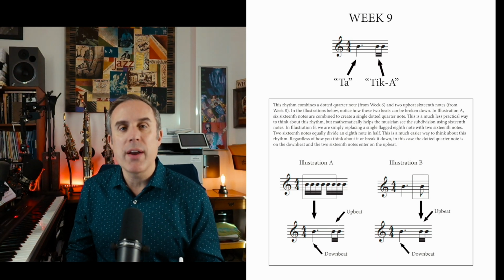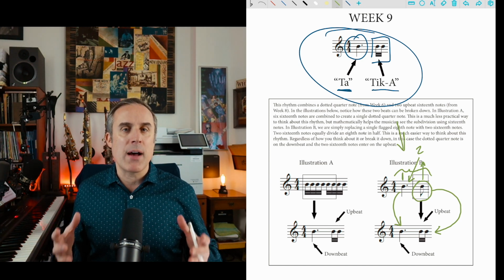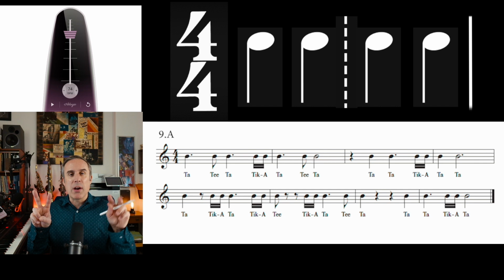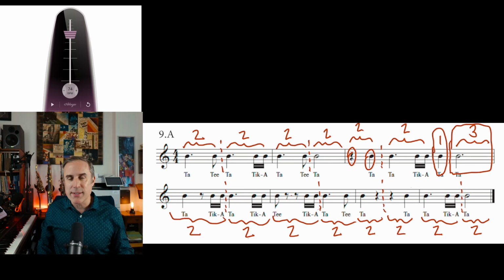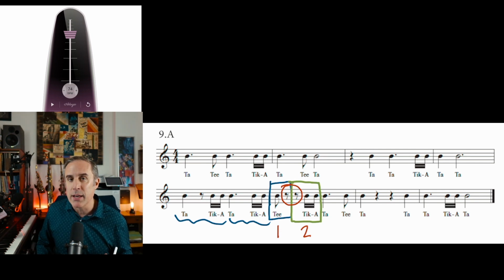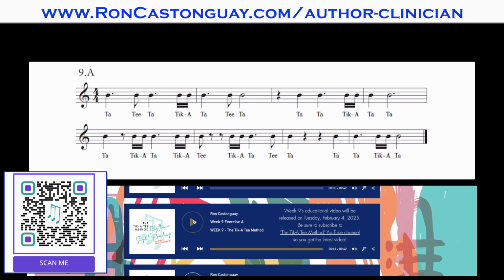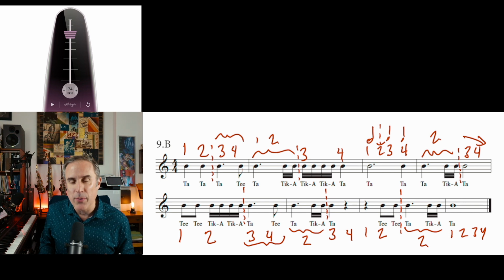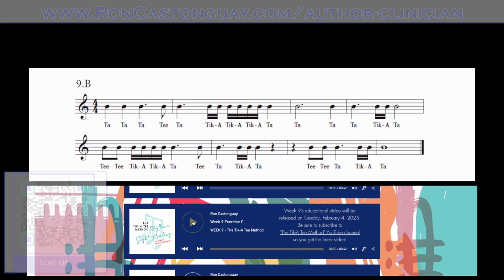Music is a language. It should be taught like a language.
Welcome to Week 9 of "Rhythmic Sight-Reading: The Tik-A Tee Method"! 🎶📖

🎵 Music is a Language—It Should Be Taught Like One! 🎵

In this week’s lesson, we’re building on the rhythmic foundations established in Week 6, Week 7, and Week 8 to introduce an exciting new 2-beat musical sight word!

But that’s not all—we’re also diving deeper into the concept of compartmentalization, a crucial skill in rhythmic sight-reading. By breaking down rhythms into small, manageable pieces, we can internalize them more effectively, just like learning sight words in a new language.

One key focus this week is the invisible barline in common time (4/4)—a subtle yet powerful tool that helps musicians organize rhythms, maintain strong time awareness, and improve phrasing. Understanding how to recognize and utilize the invisible barline can make a huge difference in sight-reading accuracy and musical fluency!

🗣 What’s been your biggest breakthrough in rhythmic sight-reading so far?

Topics included in this video:
0:01 Intro
0:39 Week 9 - How did we get here?
2:04 Verbiage for this new pattern
3:52 Illustration B
5:16 Illustration A
6:44 Exercise 9A…but first, “compartmentalization”
8:31 Invisible barline in common time
9:00 9A Analysis
18:33 9A Performed
20:29 9A MP3
22:18 9A on Tenor Sax
22:59 9B Analysis
26:27 - 9B Performed
27:53 9B MP3
29:55 9B on Tenor Sax
30:36 Outro